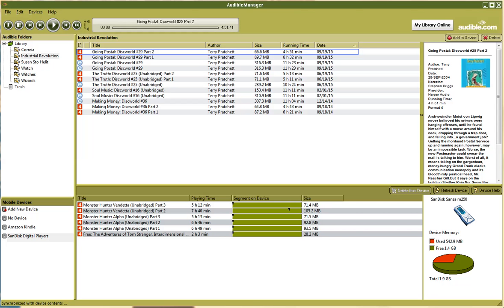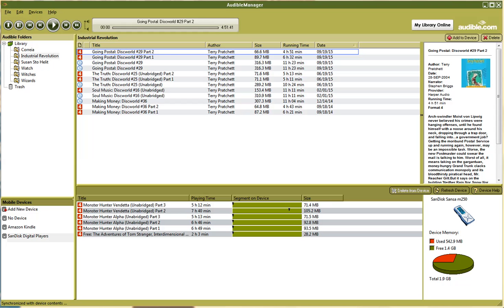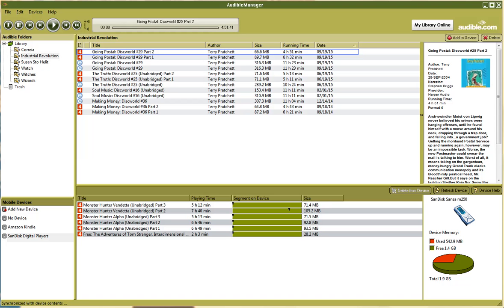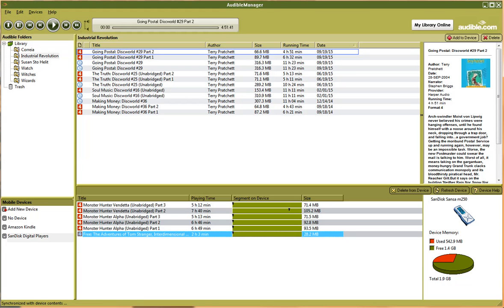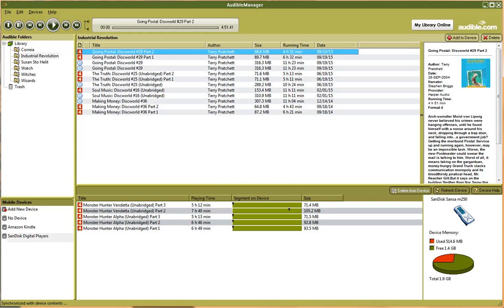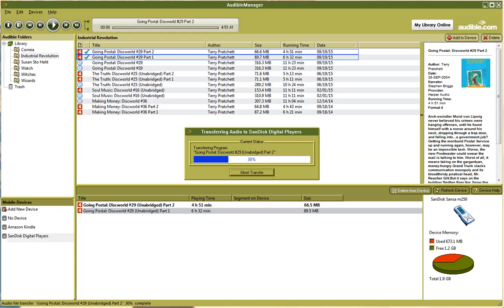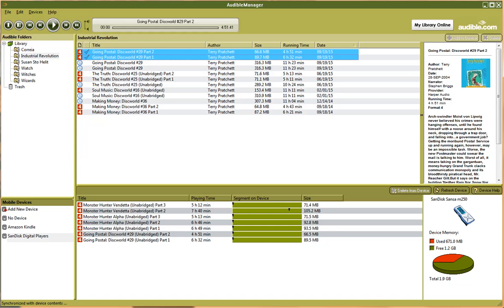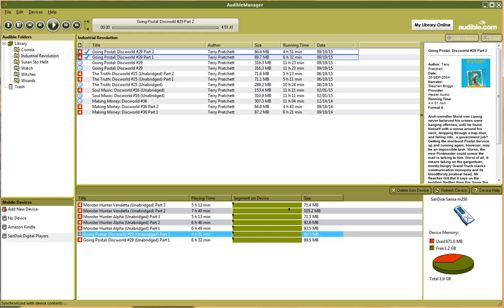Audible How To Video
How to Use Audible File Manager